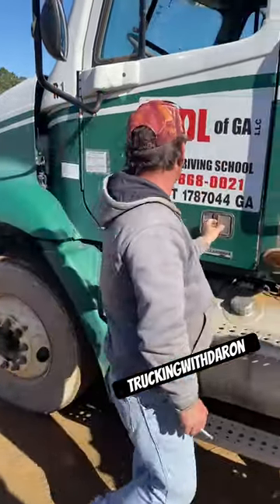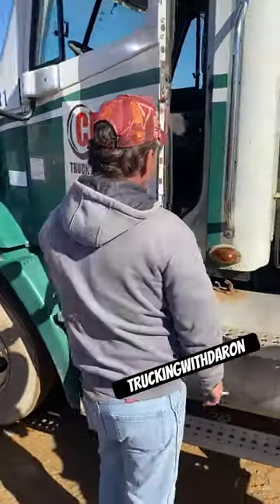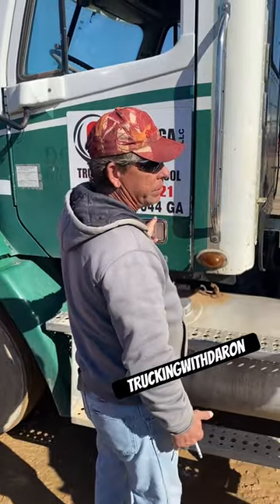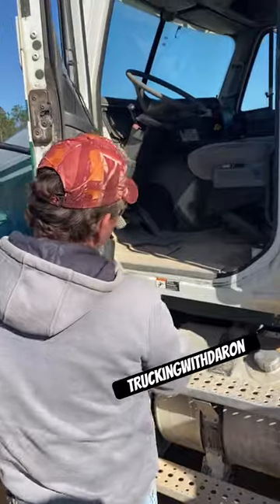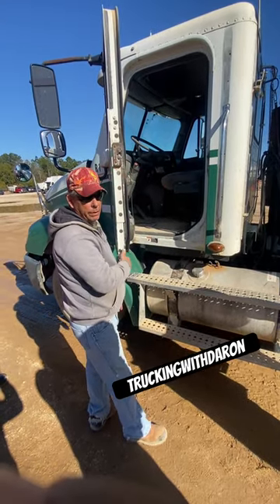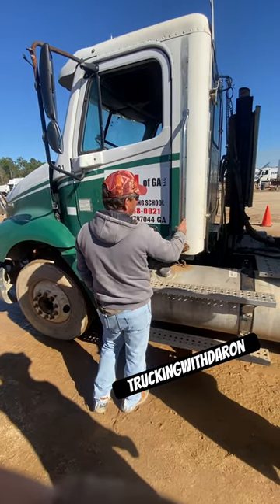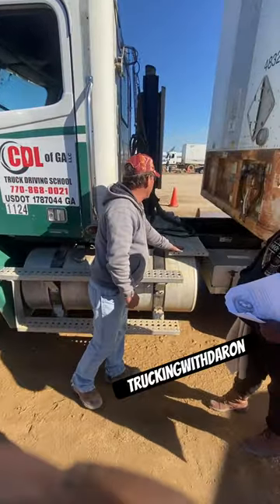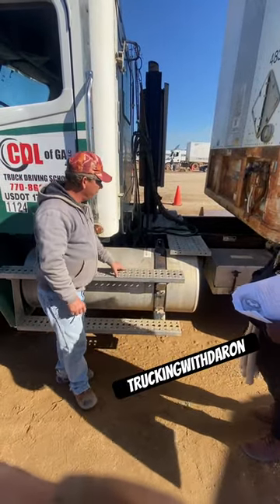trucking drivingschool cdl class pretripinspection truckingindustry keepsupporting